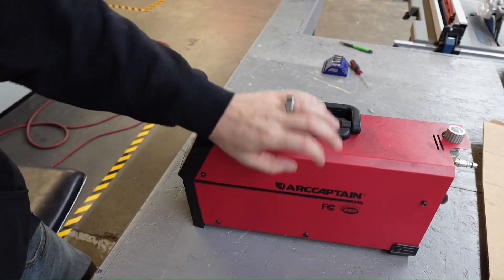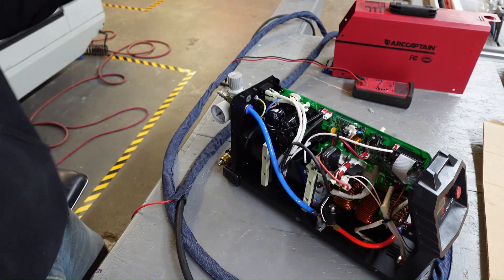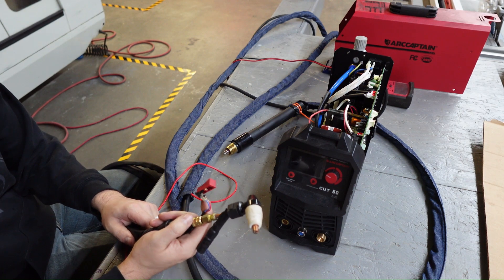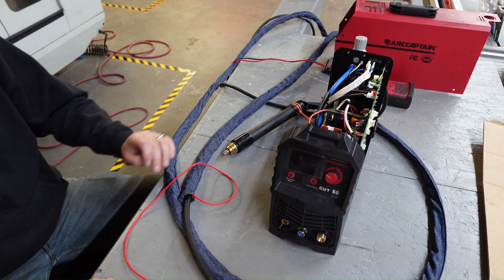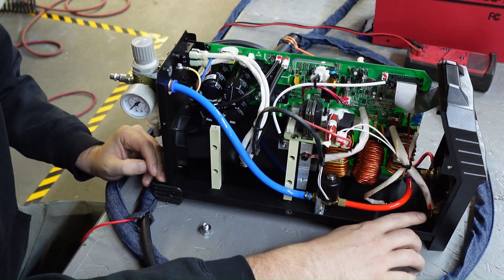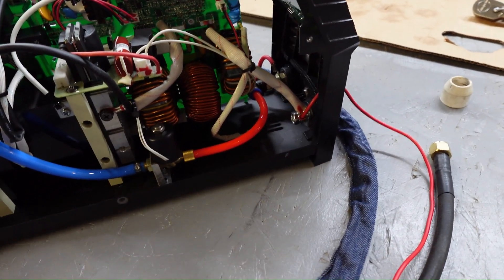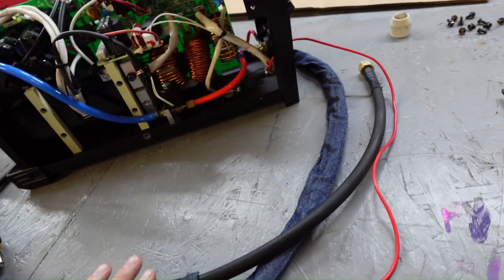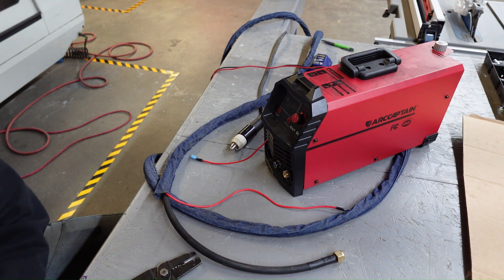Cheap plasma cutter for cnc?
Can you take a cheap plasma cutter and modify it for a cnc table? Well no...But actually YES!
modifying a high frequency high voltage start plasma cutter from amazon to a pilot arc to use on a cnc plasma table.
Arc Captain Cut 50